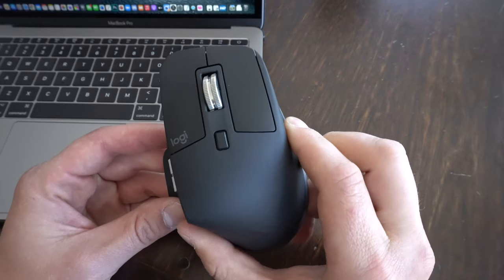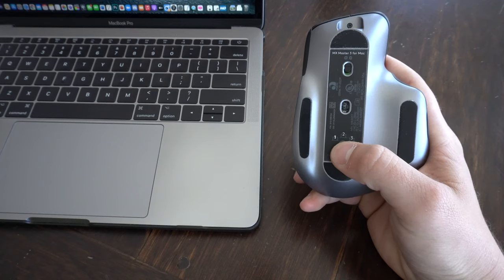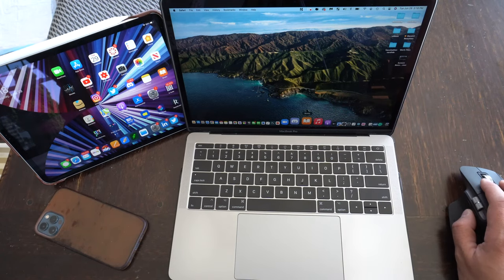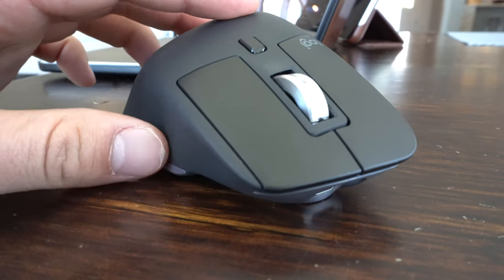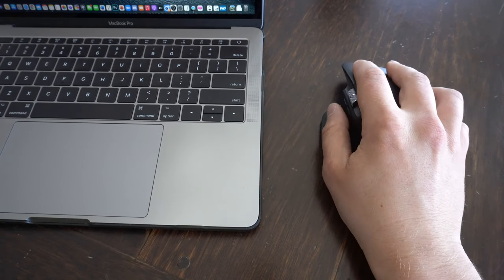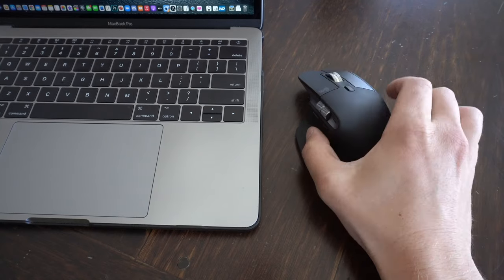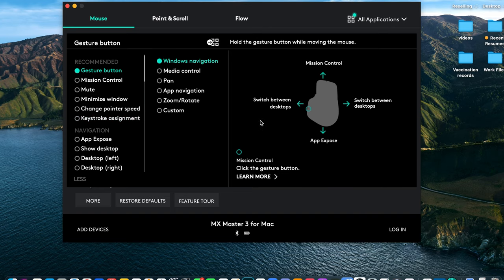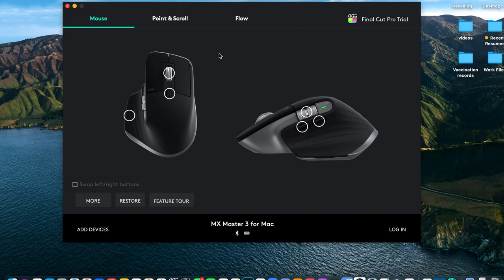Best Mouse for Mac 2022- Why YOU should buy the Logitech MX Master 3 for Mac - Review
Best Mouse for Mac/iPad - Logitech MX Master 3 for Mac Review

Link to buy MX master 3:

In this video I will be giving an overview of the Logitech MX Master 3 mouse for mac.  I give my thoughts on the hardware and amazing software that make this mouse stand out.  Hope you enjoy.